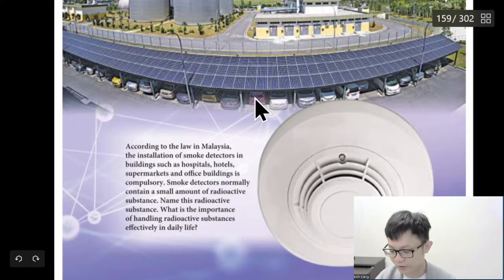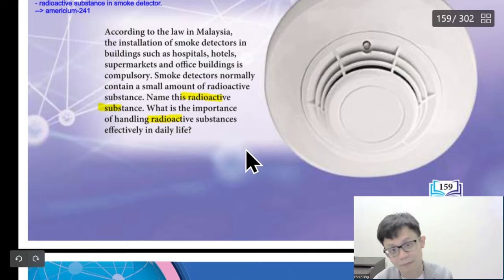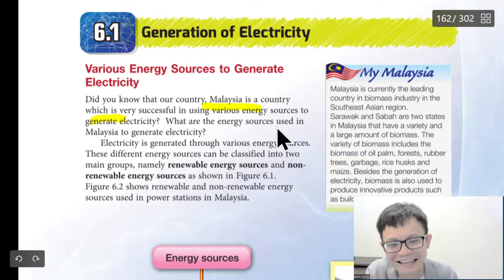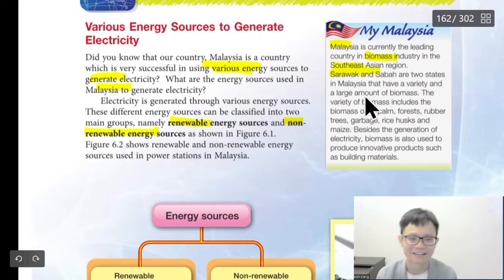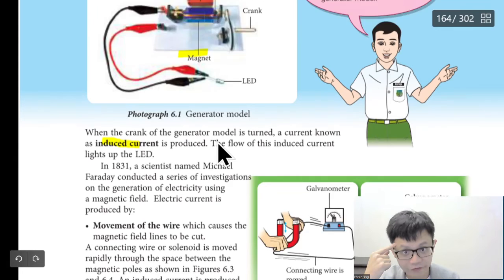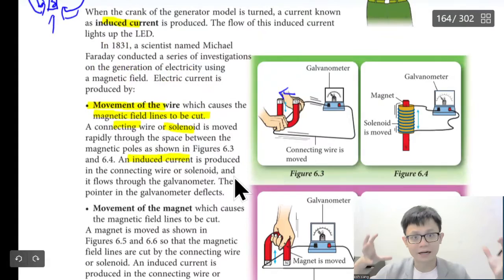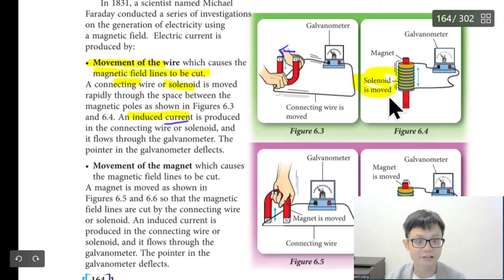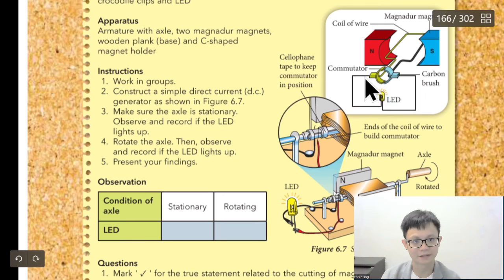- Form 3 Science Chapter 6- KSSM Science- Electricity and Magnetism- Part 1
- Form 3 Science Chapter 6
- KSSM Science
- Electricity and Magnetism
- Part 1